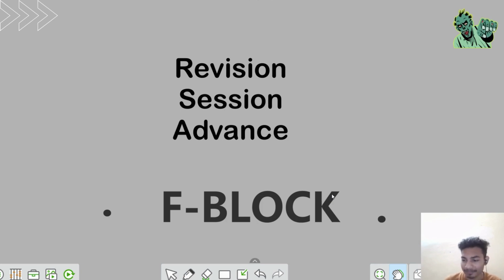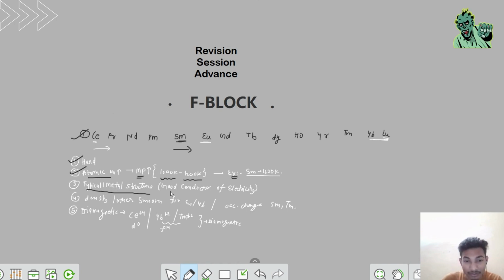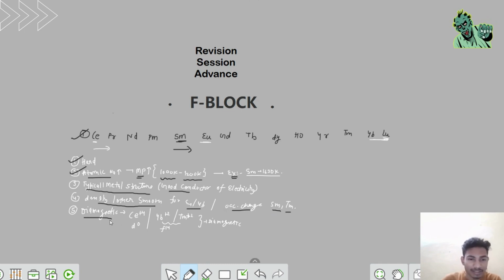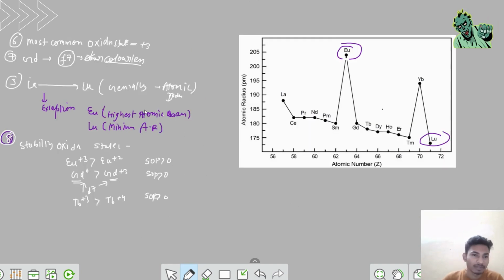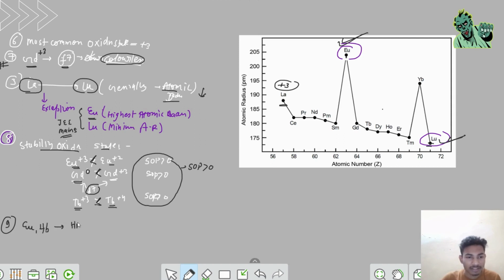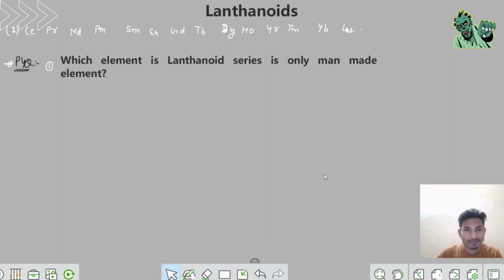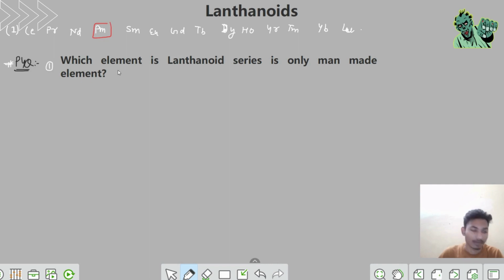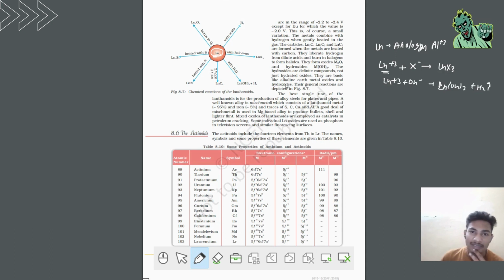F Block SHORT Revision( JEE ADVANCE )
JEE ADVANCE 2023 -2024 F BLOCK REVISION VEDIO